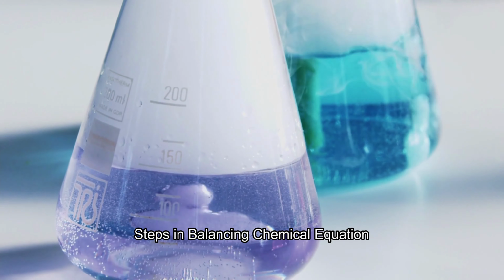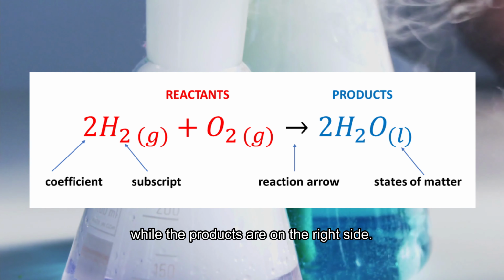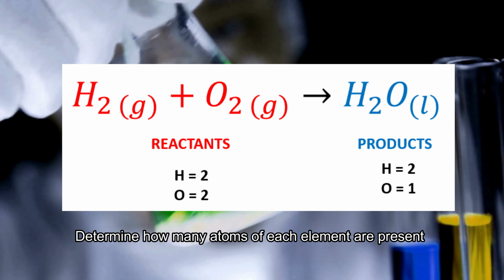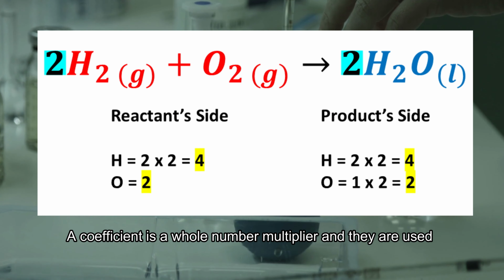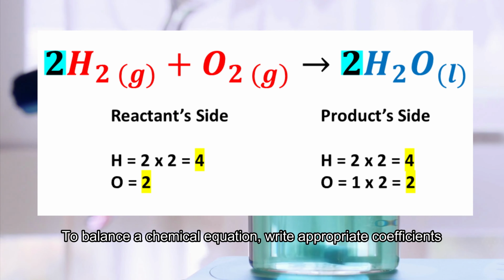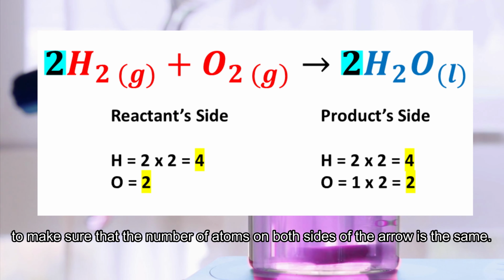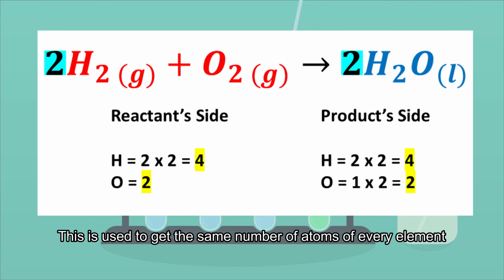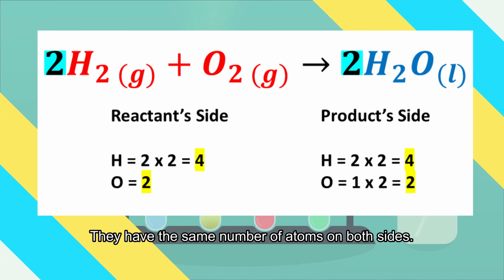Science 10 in 1 minute (Science 10 Q4 Week 6 - Balancing Chemical Equations)| Rainier De Jesus TV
Science 10 in 1 minute (Science 10 Q4 Week 6 - Balancing Chemical Equations)

Quarter 3

Quarter 2
Science 10 in 1 minute (Science 10 Quarter 2 Week 3 - Practical Applications and Effects of Radio Waves)

Science 10 in 1 Minute (Science 10 Quarter 2 Weeks 1 and 2)

Quarter 1
Science 10 in 1 minute for Science 10 Quarter 1 Week 6

Science 10 in 1 minute for Science 10 Quarter 1 Week 5

Science 10 in 1 minute for Science 10 Quarter 1 Week 4

Science 10 in 1 minute for Science 10 Quarter 1 Week 3

Science 10 in 1 minute for Science 10 Quarter 1 Week 2

Science 10 in 1 minute for Science 10 Quarter 1 Week 1